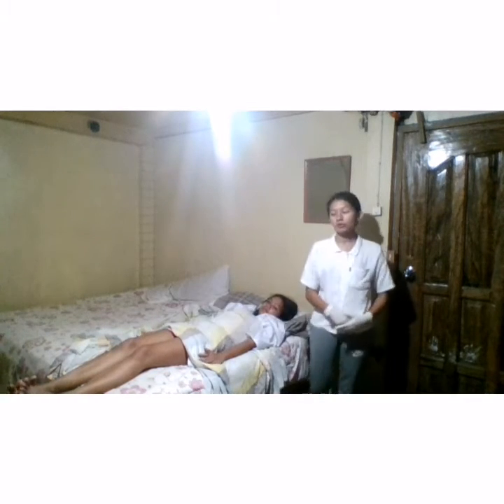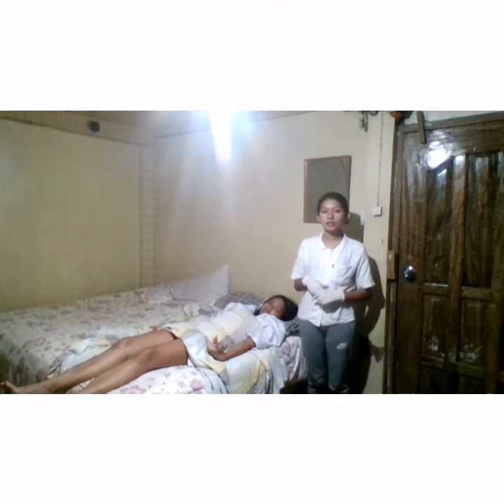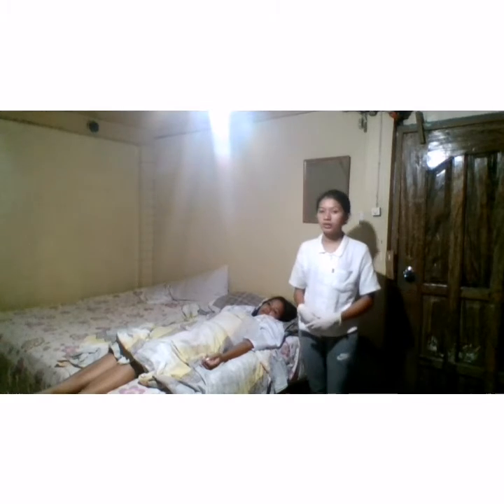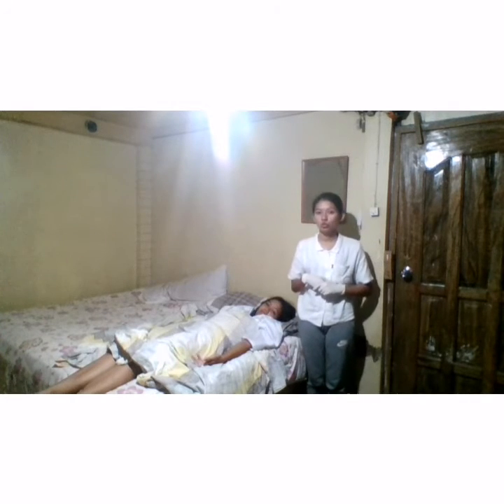Comprehensive physical assessment part 3